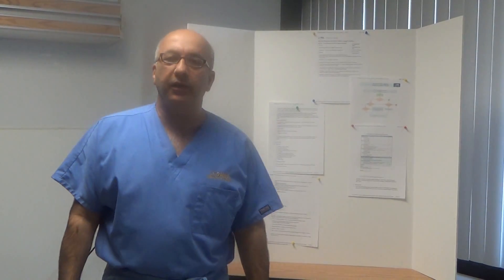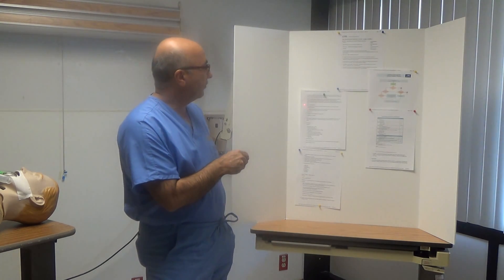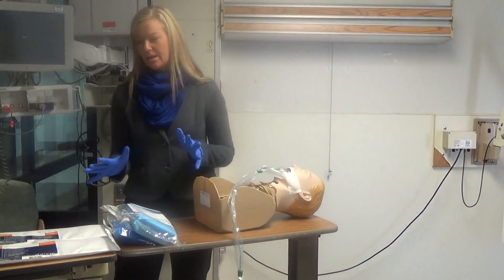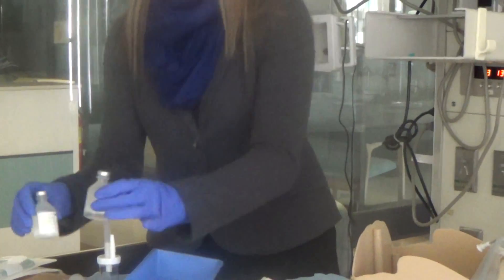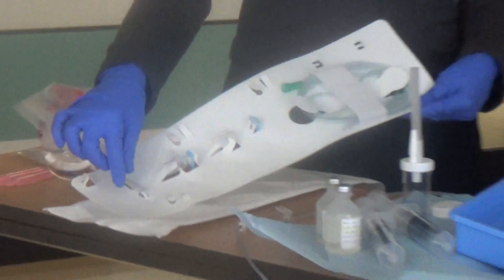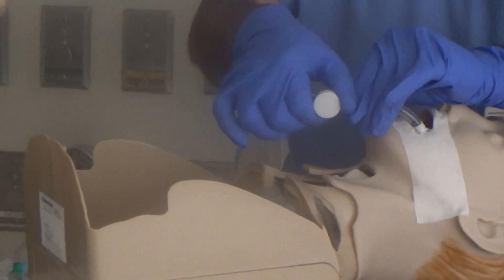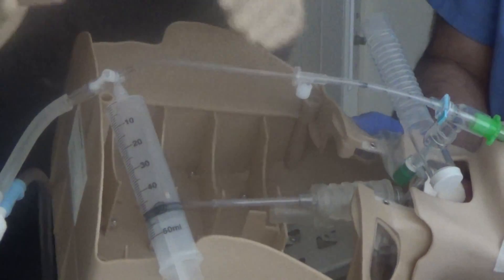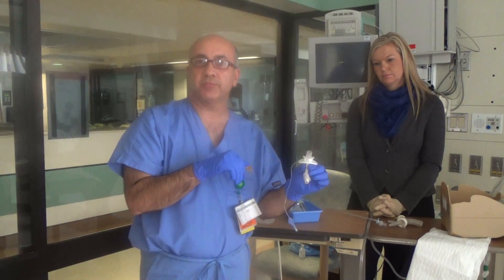Mini BAL bronchoalveolar lavage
Shown is the KC  BAL Cath.